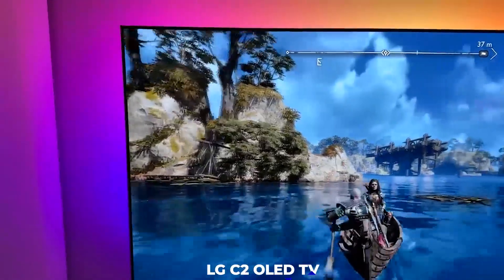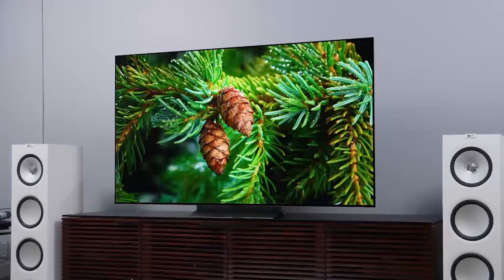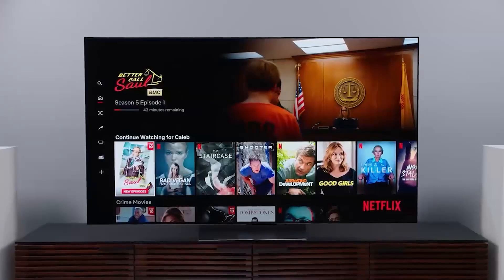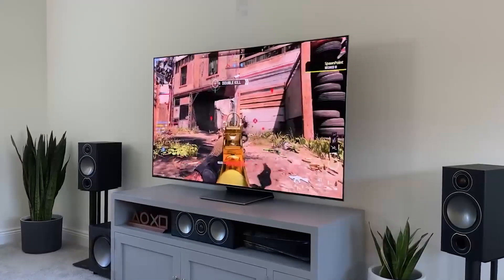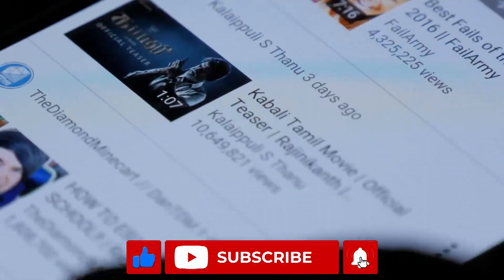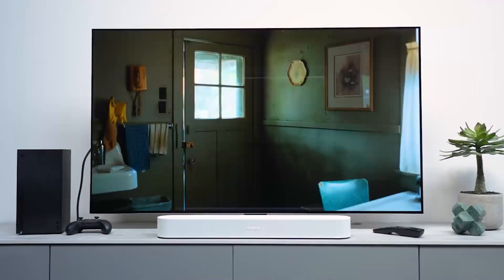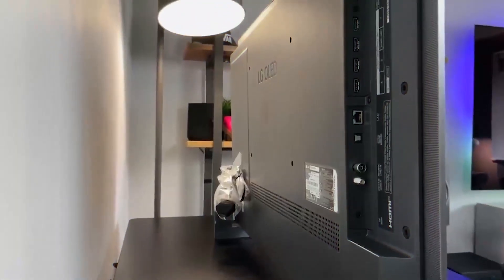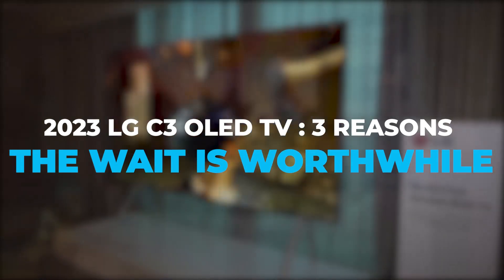LG C2 vs Samsung S95B Ultimate Viewing Experience Review🤩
LG c2 vs Samsung S95b Ultimate Viewing Experience Review: The Perfect TV Experience 🤩🤩 Lg C2 4k oled television setup delivers stunning visuals. And the Samsung S95b settings provides you the best experience to make your Samsung S95b setup more enjoyable. Also, the self-lit pixels of the lg C2 brightness achieves deep blacks for crisp contrast for subtle details. Samsung oled s95b brightness customizes viewing experience.

Whether you are a movie buff, gamer, or both, the LG C2 OLED TV and the Samsung S95B are two TVs that can satisfy the needs of virtually every consumer. There are only a few high-end alternatives that can compete with these TVs. So the question is, which of these televisions provides the ultimate viewing experience?

Check out today's prices and customer reviews on Amazon

LG C2 OLED

Samsung S95B